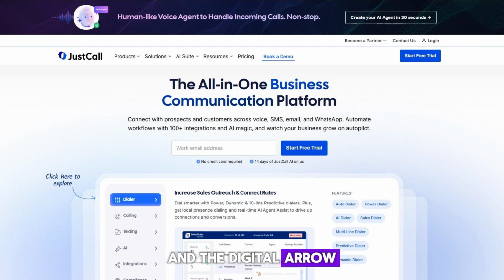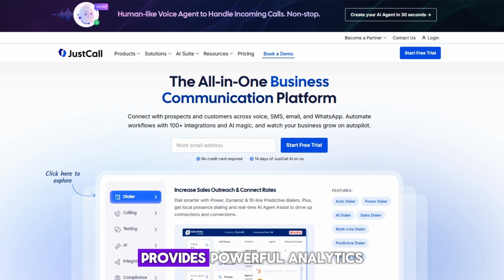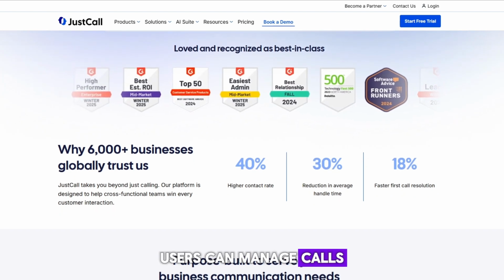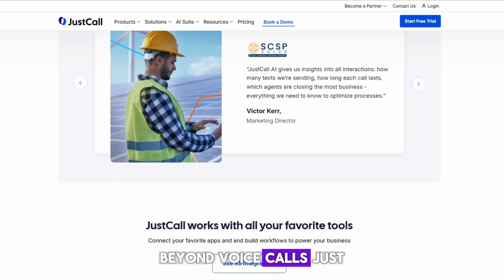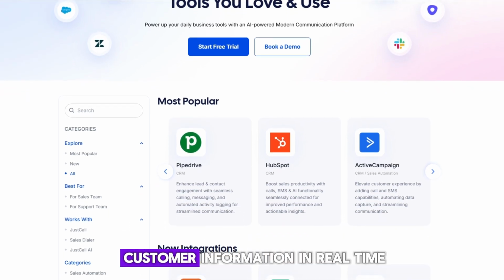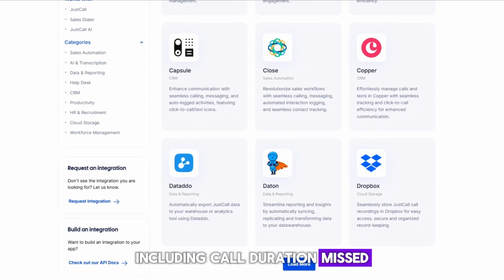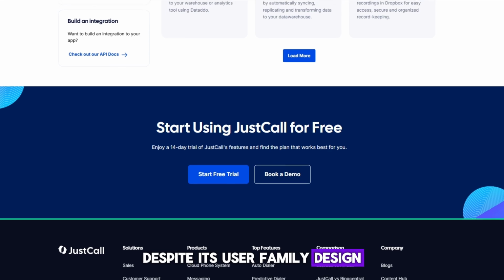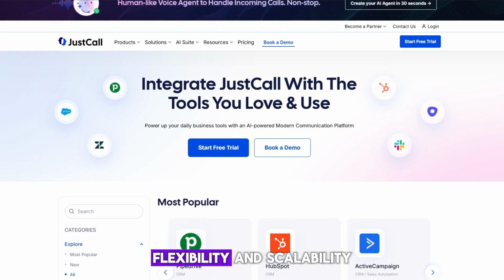JUSTCALL TUTORIAL FOR BEGINNERS | JUSTCALL VOIP TUTORIAL FOR BEGINNERS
🚀 New to JustCall or exploring VoIP solutions for your business? 📞

This JustCall Tutorial for Beginners is your ultimate step-by-step guide to setting up and using JustCall effectively. Whether you’re managing customer support, sales calls, or team communication, this guide will show you how to streamline your workflows with JustCall. 💼✨

👉 What you’ll learn in this video:

How to set up and configure your JustCall account.
Key features of JustCall for VoIP calling and team collaboration.
Tips for integrating JustCall with CRMs and other tools.
How to manage call flows, track analytics, and improve efficiency.
Advanced tips for optimizing VoIP performance.
💡 Upgrade your business communication with JustCall—start now! Perfect for small businesses, remote teams, and anyone looking to enhance their VoIP experience.